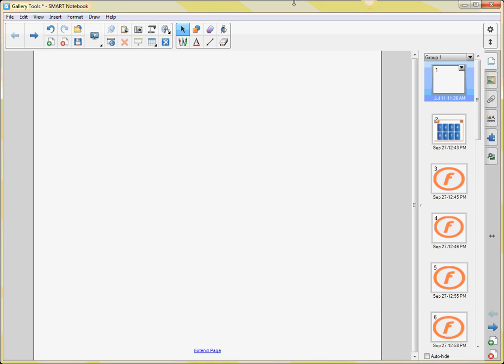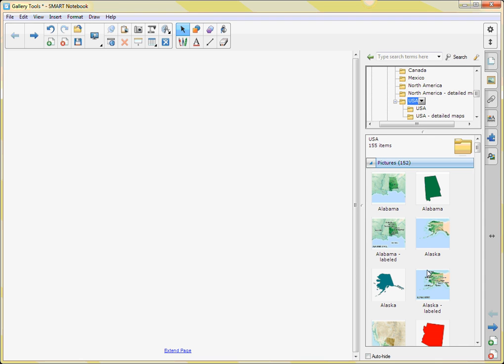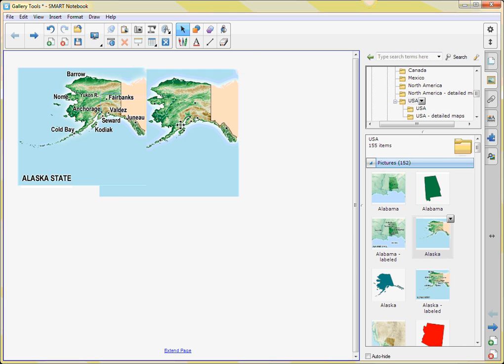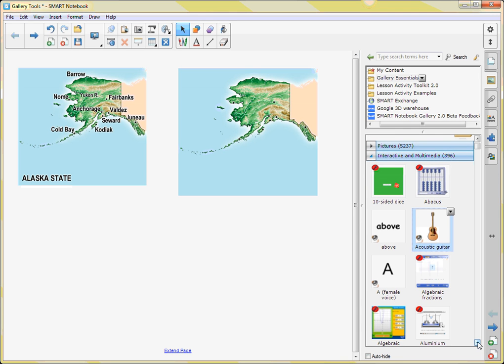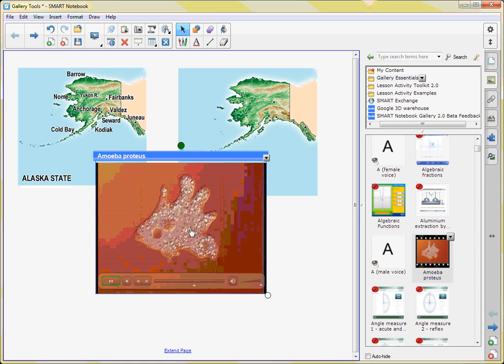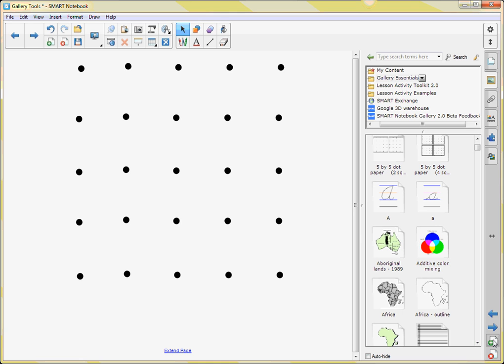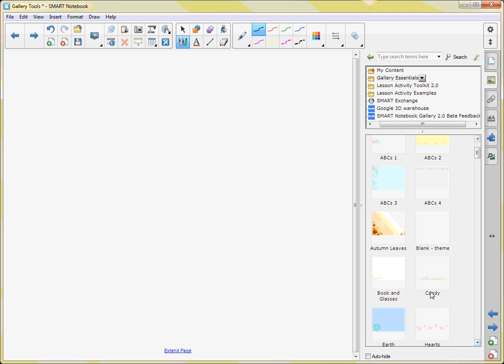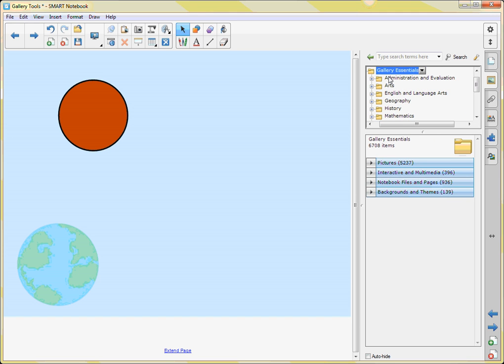SMARTIntroLesson4Segment1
Got clipart?  The Gallary tab has over 5,000 pictures and lots of interactive objects.  Integrating these items will surely enhance your classroom instruction and introduce an endless amount of teaching possibilities that were very difficult to achieve.